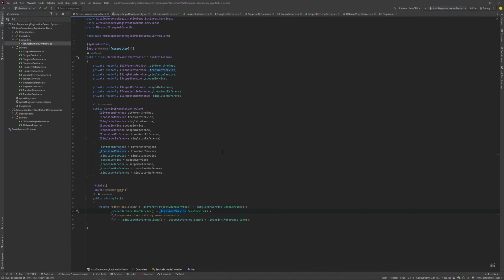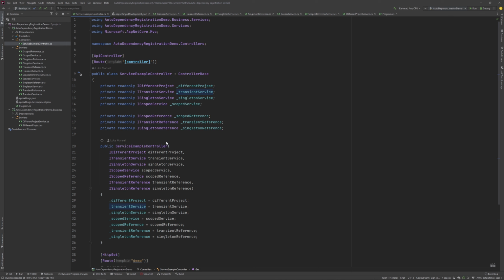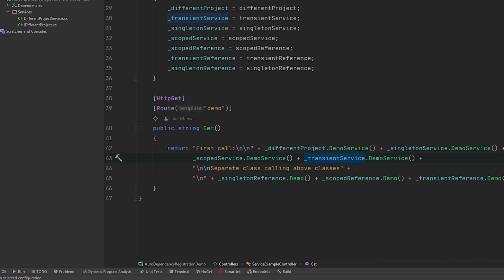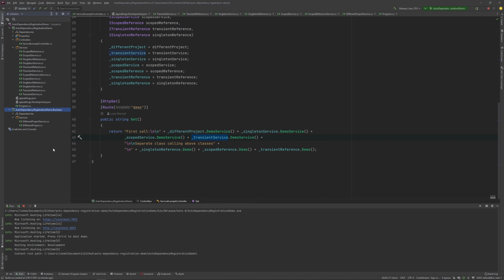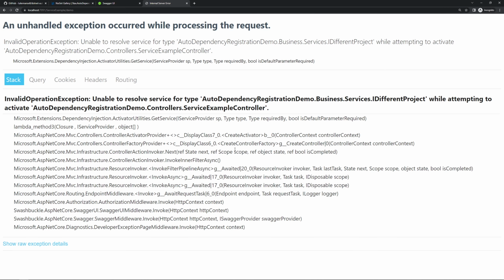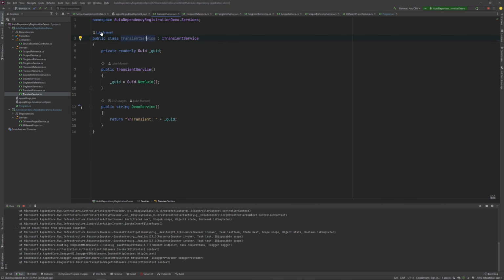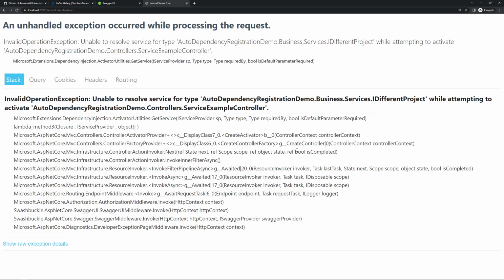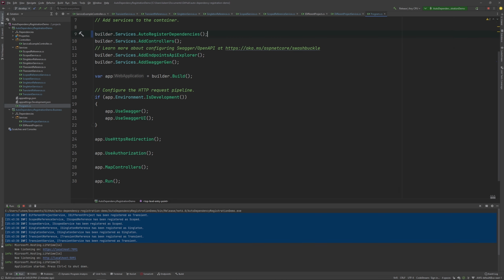How to Auto Register Dependencies in .NET (using attributes)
Discover how to auto-register your dependencies using attributes such as [RegisterClassAsScoped] helping reduce the number of services you have to register line by line in your Program.cs file. An added bonus is that you can easily see the service lifetime of each class when you are in it!